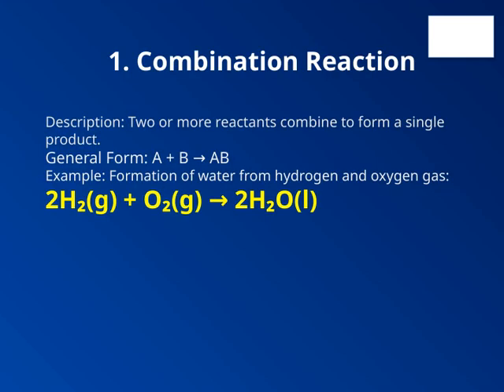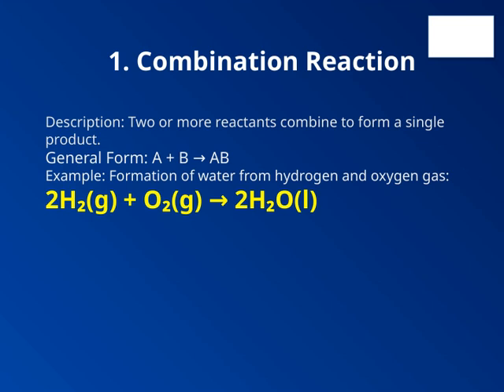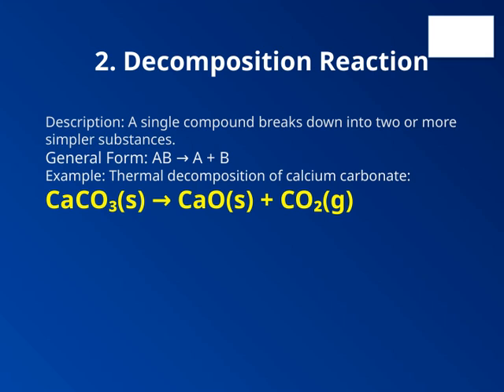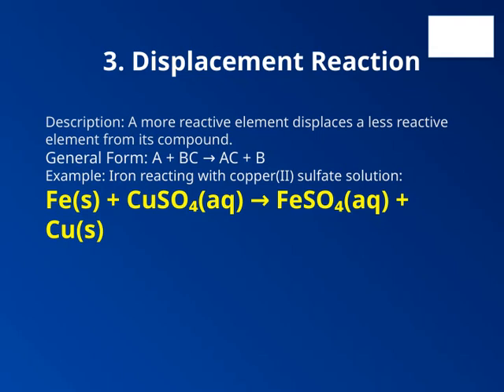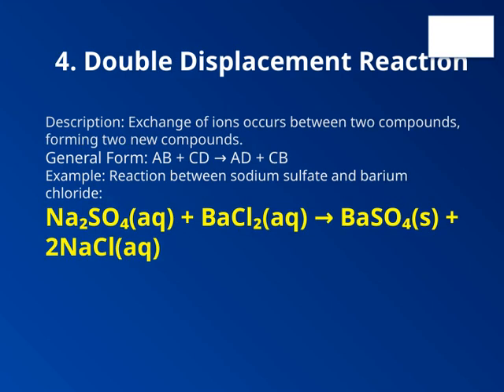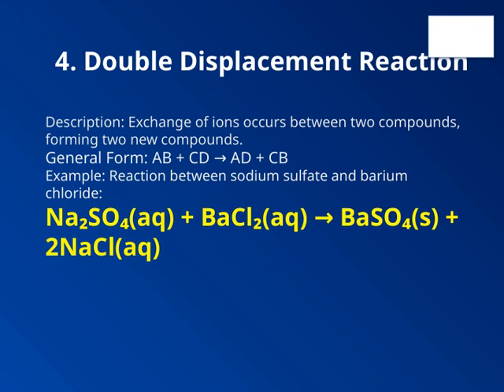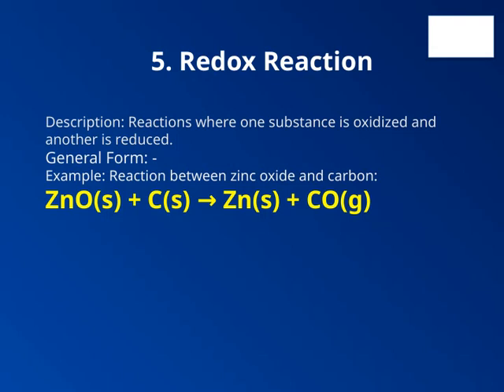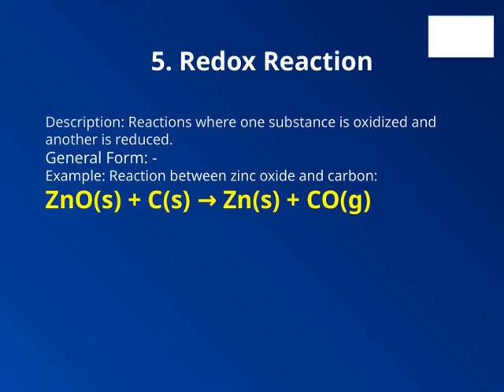Types of Chemical Reactions | Class 10 Science | CBSE Syllabus Explained | @IMERS Education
Welcome to @IMERS – Education that leaves an impression!
In this video, we’ll explore one of the most important topics in Class 10 Science (CBSE Syllabus) — Types of Chemical Reactions.

You’ll learn all five major types of reactions with examples and colorful visual explanations:
1️⃣ Combination Reaction
2️⃣ Decomposition Reaction
3️⃣ Displacement Reaction
4️⃣ Double Displacement Reaction
5️⃣ Redox Reaction